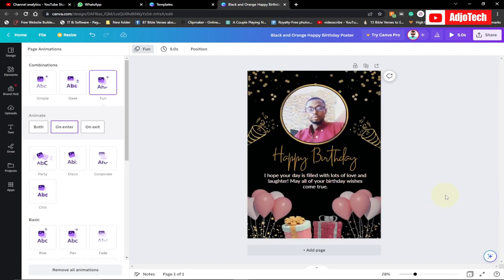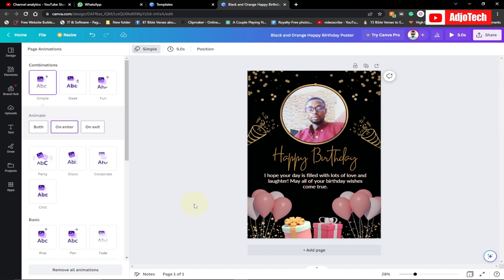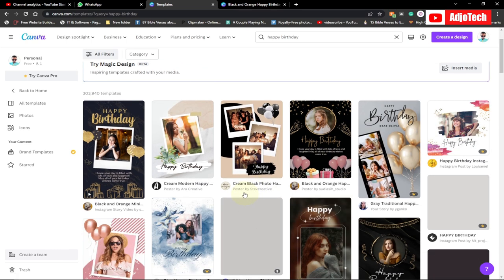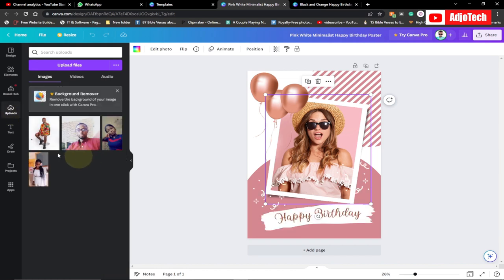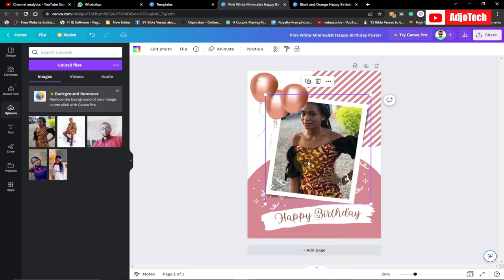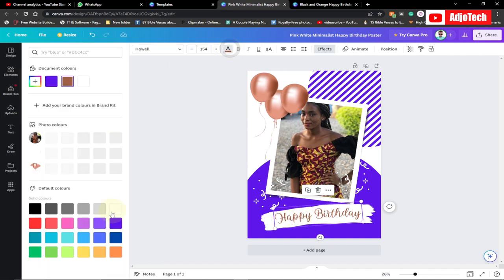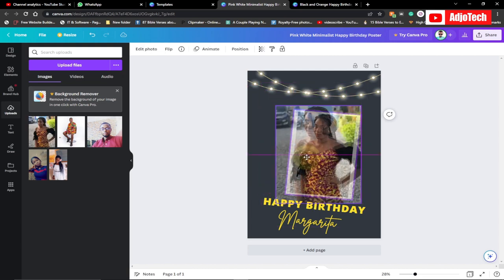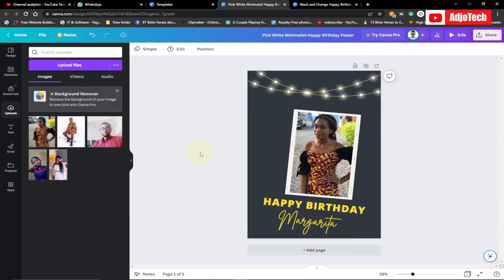Design a Stunning Birthday Flyer in Just 3 Minutes with Canva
In this video, we'll show you how to design a stunning birthday flyer in just 3 minutes using Canva. Canva is a free online design tool that makes it easy to create beautiful designs for any occasion. Whether you're planning a birthday party for a friend or family member, or you're a professional event planner looking to create eye-catching flyers for your clients, this video is for you.

We'll walk you through the entire process, from choosing the right template to adding your own text and images. By the end of this video, you'll have a beautiful, professional-looking birthday flyer that's sure to impress. So grab your laptop and let's get started!.

How to design a Birthday flyer with Canva
graphic design
canva tutorial
canva tutorial for beginners
flyer design
canva tutorial for beginners using phone
business flyer
flyer design tutorial
how to use canva
birthday flyer design in canva
canva design tutorial
how to design a flyer with canva
how to create a flyer with canva
canva tips and tricks for instagram
canva tips and tricks 2023